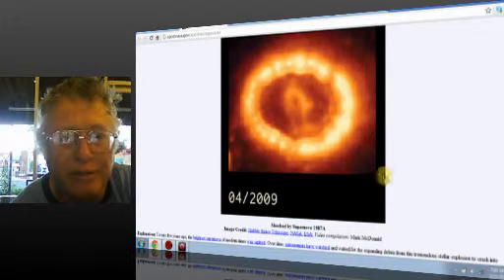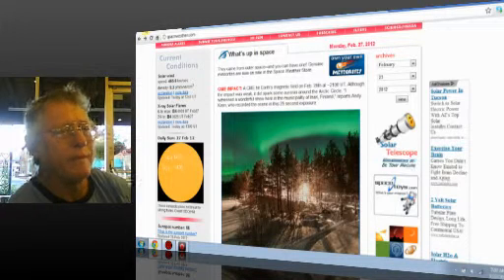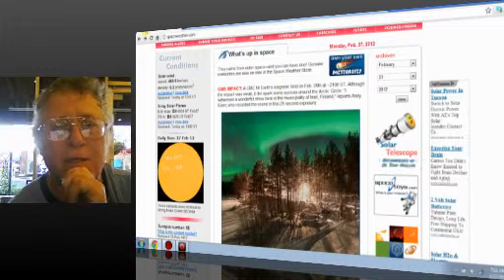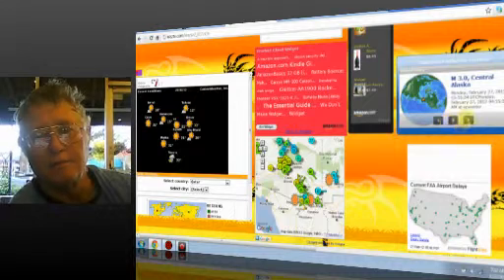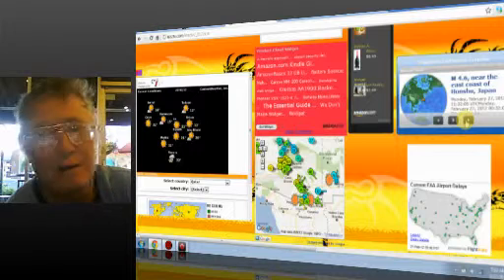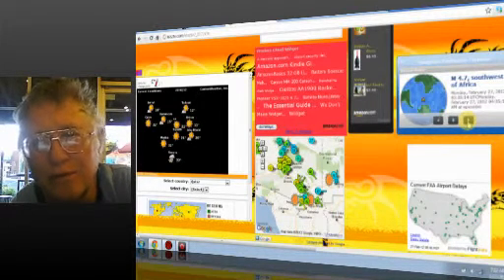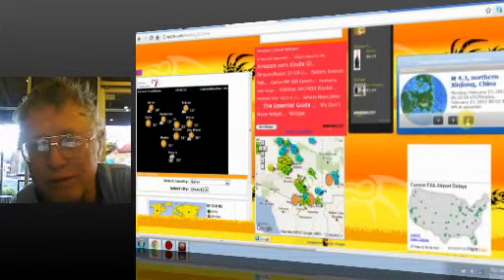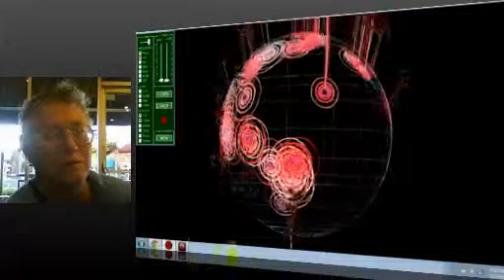Live KRAZTV Show 2-27-12